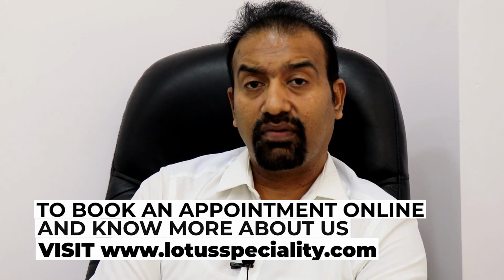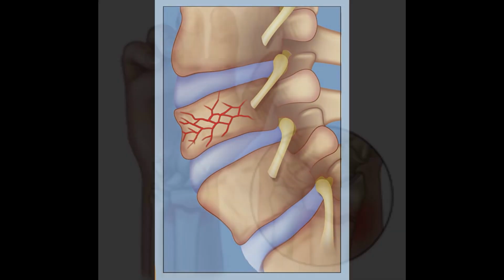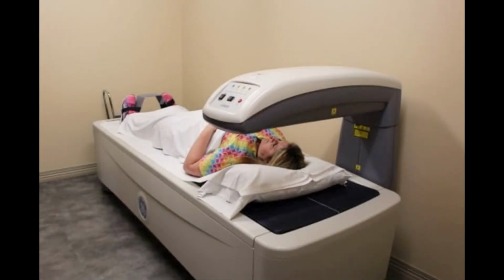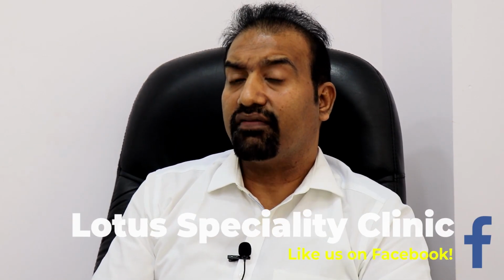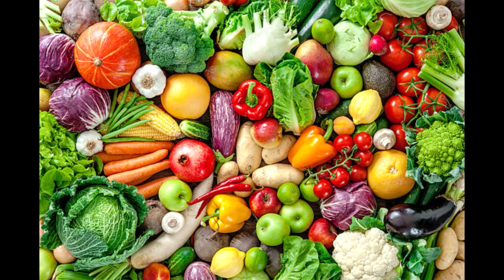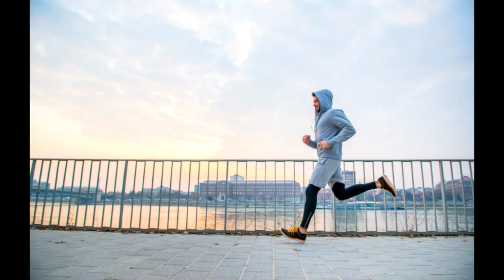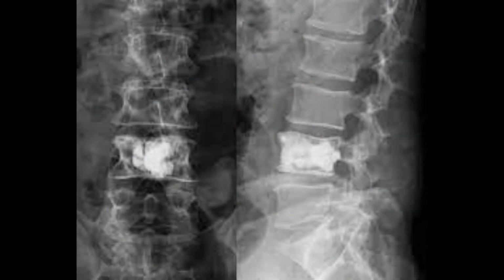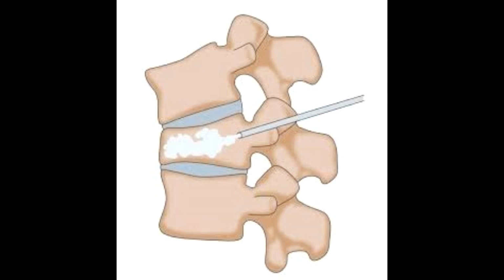Osteoporosis and Osteoporotic Fractures | Chennai Ortho Clinic | Dr. Senthil Kamalasekaran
In this video, Dr. Senthil talks about Osteoporosis and Osteoporotic Fractures which can cause a lot of discomfort and pain!

Dr. Senthil Kamalasekaran is our Senior Consultant Orthopaedic Surgeon at Chennai Ortho Clinic. After completing his knee fellowship at the prestigious London Knee Clinic, he now specialises in arthroscopic surgery of knee and joint replacement and all forms of trauma. His approach to patient care is meticulous and he takes every possible effort to provide the best outcome with a curated standardised treatment plan.

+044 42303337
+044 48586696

Music Licensed from Fesliyan Studios